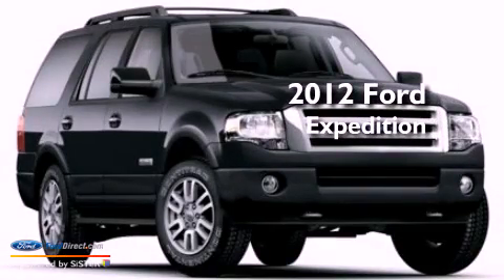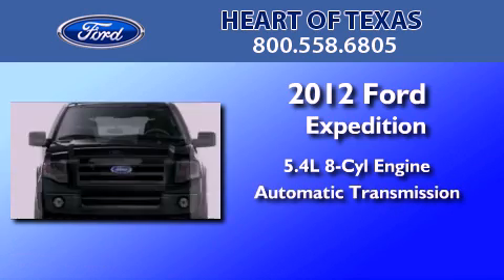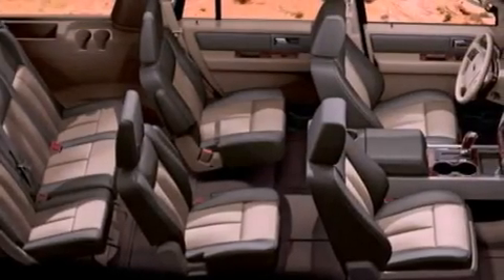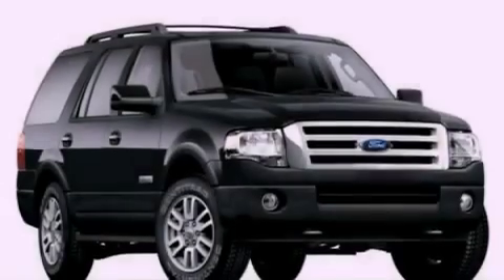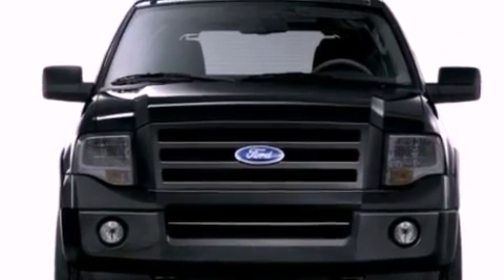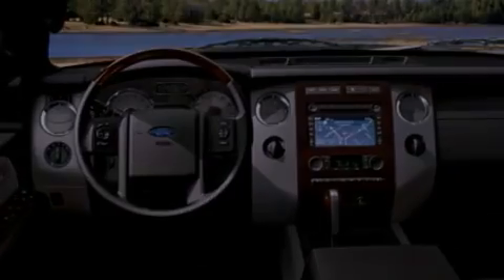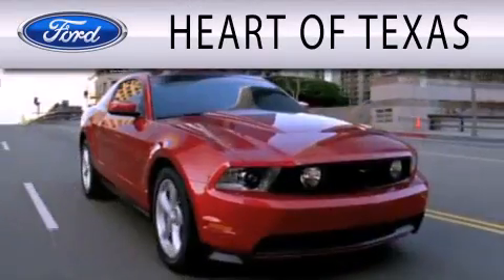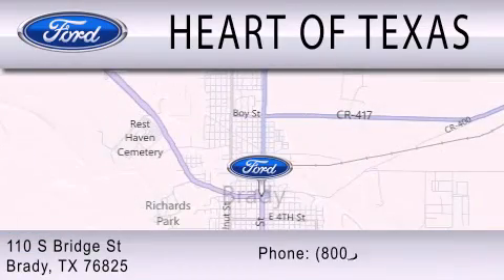2012 Ford Expedition Brady TX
Year : 2012
 Make : Ford
 Model : Expedition
 Engine : 5.4L V8 24V MPFI SOHC FLEXIBLE FUEL
 Trans . : 6-SPEED AUTOMATIC
 Exterior : WHITE
 Miles : 10

 Stock : 659675

 110 S. Bridge Street,